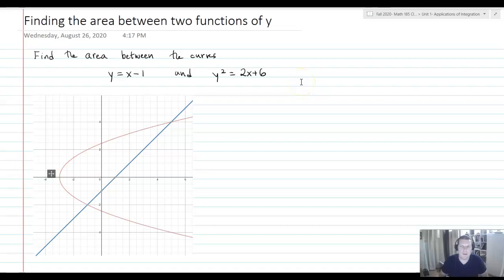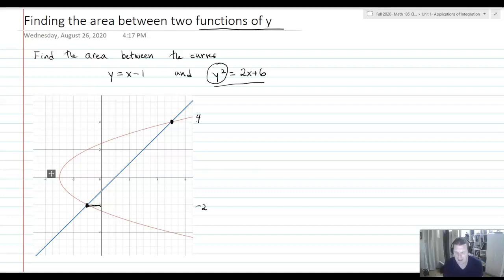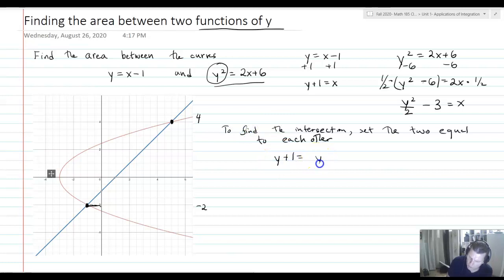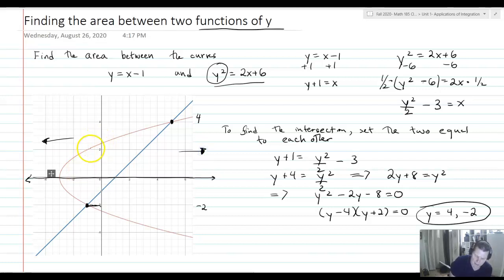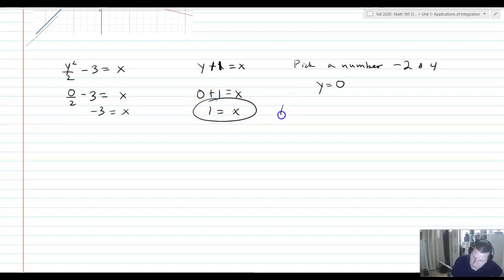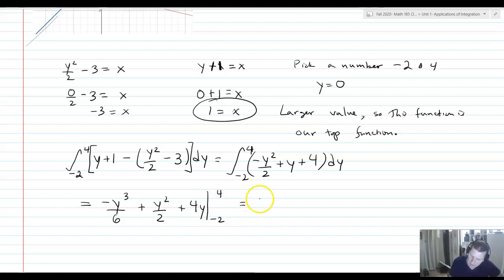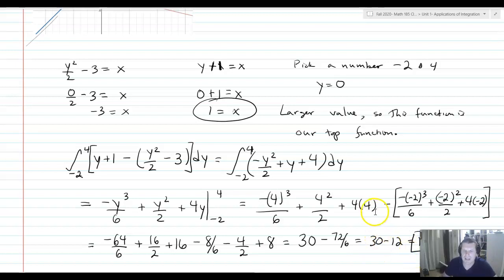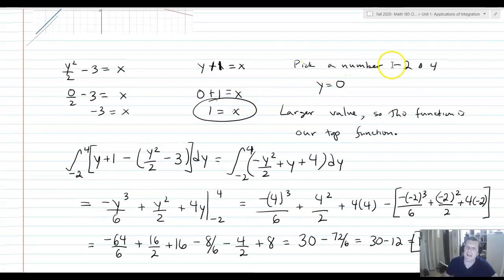Finding the Area Between Two Functions of Y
In this video, I find the area between two curves that are best expressed as functions of y.  I demonstrate how to find the bounds algebraically and also how to determine which of the two functions is the top and which is the bottom.